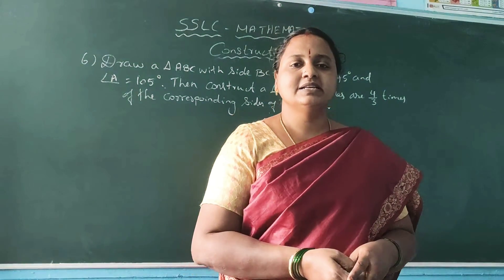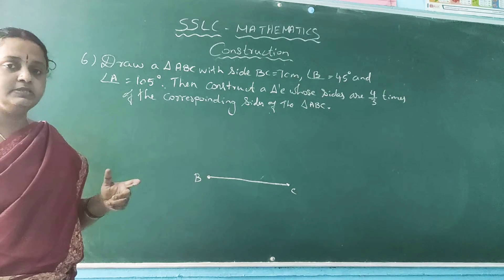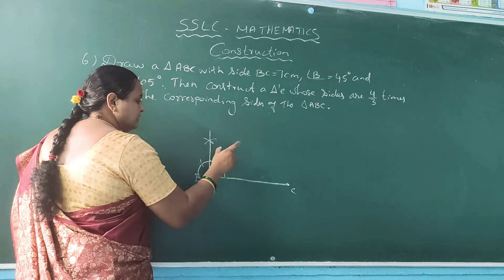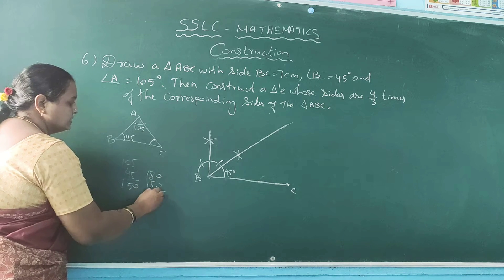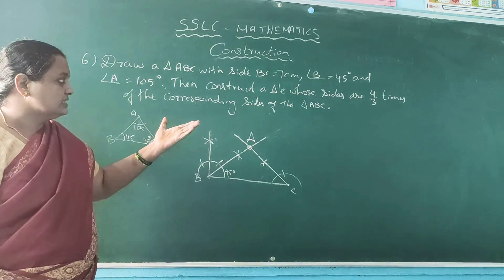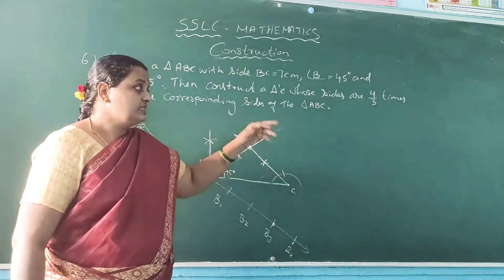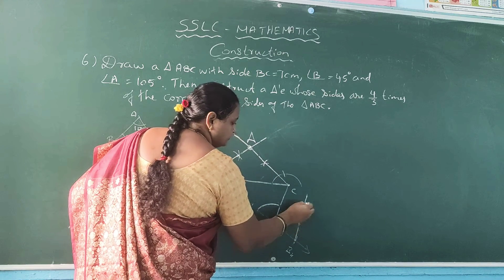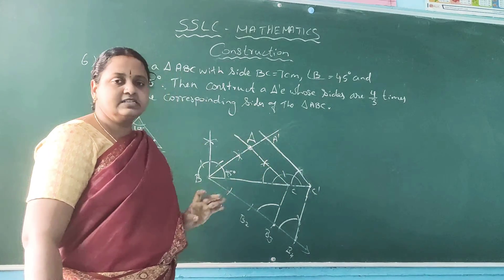Draw a triangle ABC with side BC=7 cm, angle B= 45° and angle A = 105°. Then construct triangles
Draw a triangle ABC with side BC=7 cm, angle B= 45° and angle A = 105°. Then construct  triangles whose sides are 4/3 times the corresponding sides of triangle ABC | CONSTRUCTION | SSLC